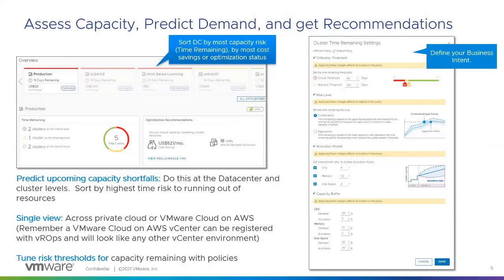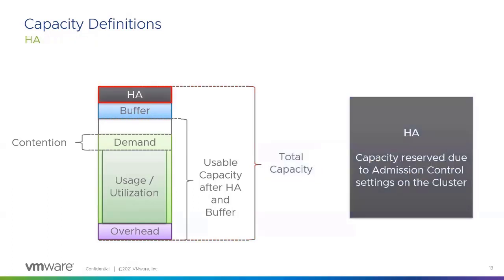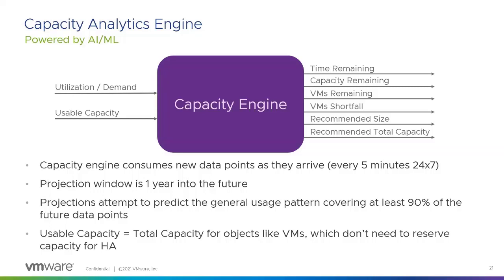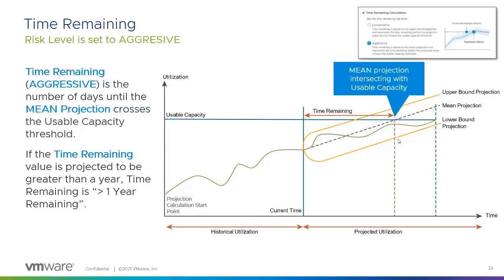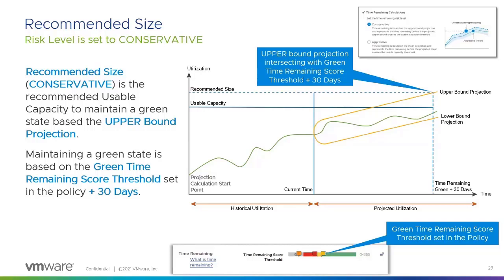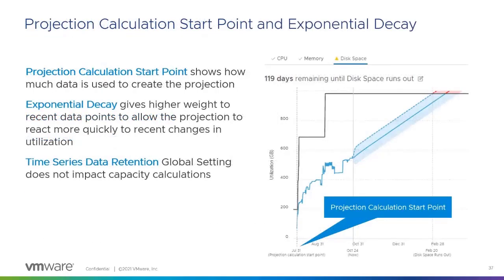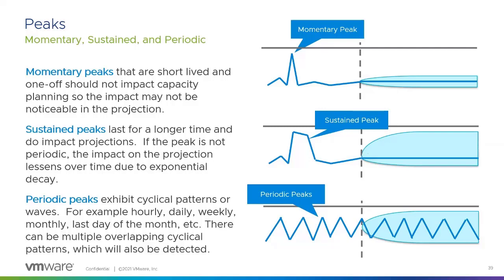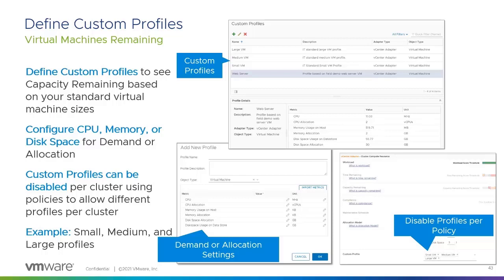PT2 01 School of Ops Capacity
Capacity Management with vRealize Operations Manager